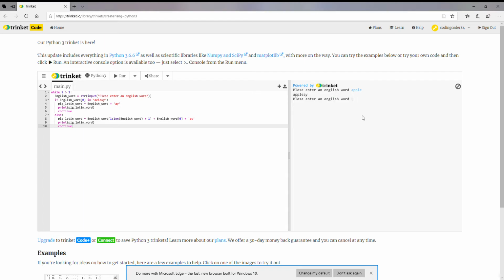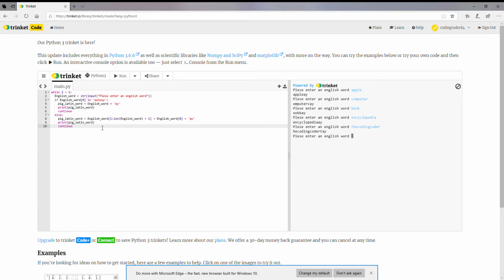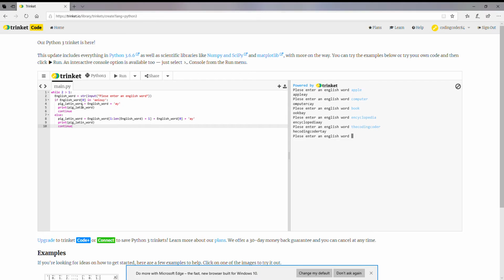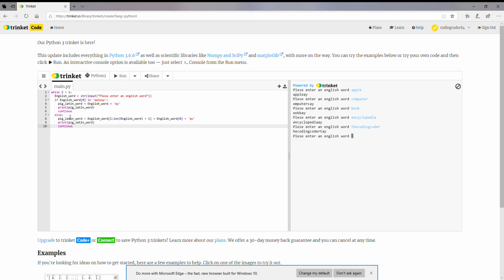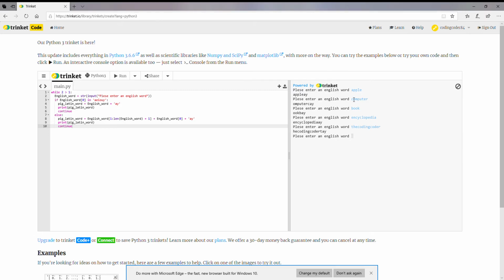Python: It Is A Requirement To Make *10 Line* A Pig Latin Translator!(Watch on HD if possible)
A Pig Latin translator with 10 lines of python code!(skip to 0:30)

Learn to talk to pigs with pig latin!

Challenge: write a short poem in pig latin

Also sub to GLHF Gaming he's going to make some pretty cool videos, his channel